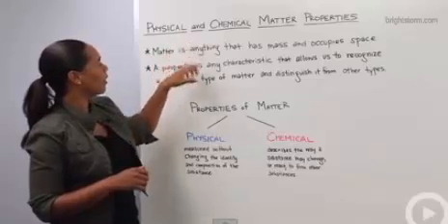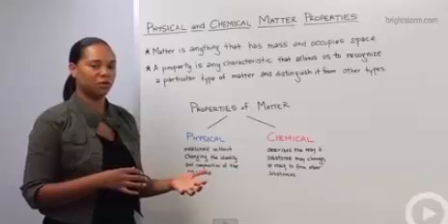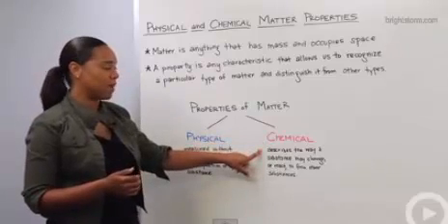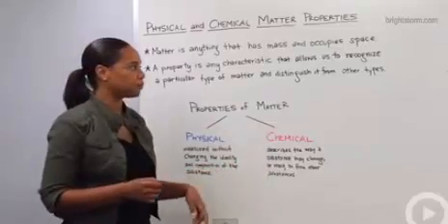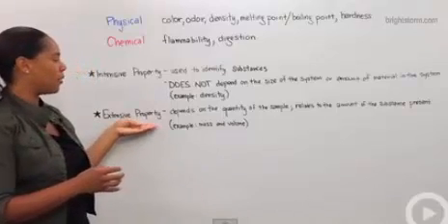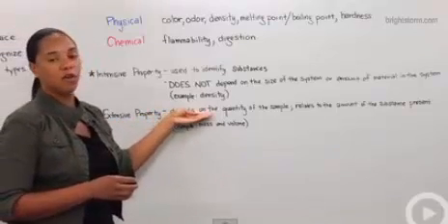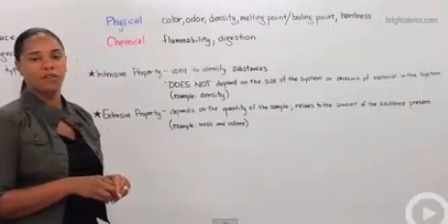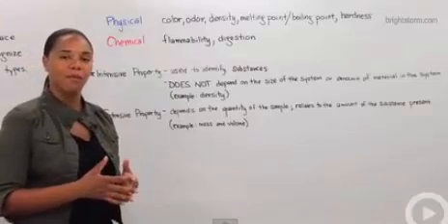Physical and Chemical Properties of Matter